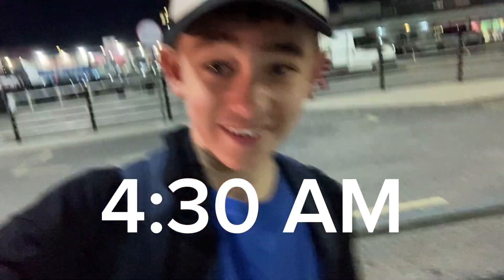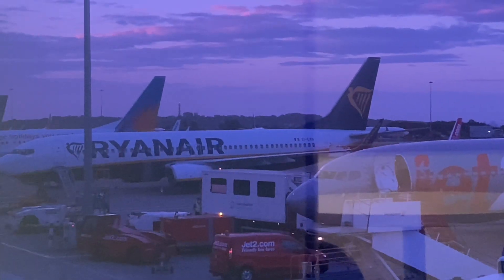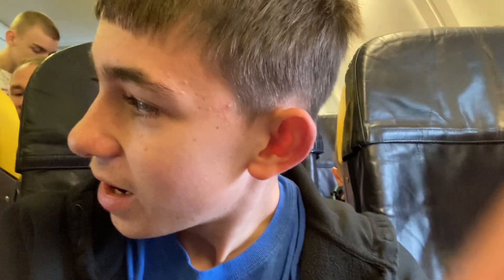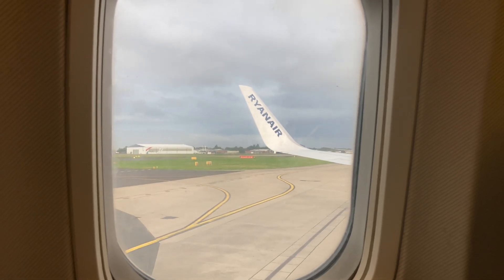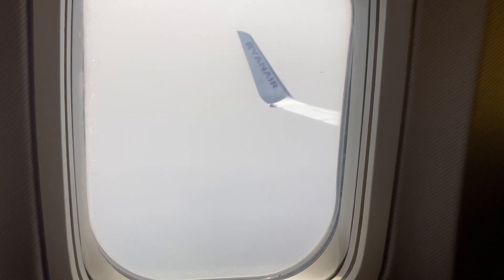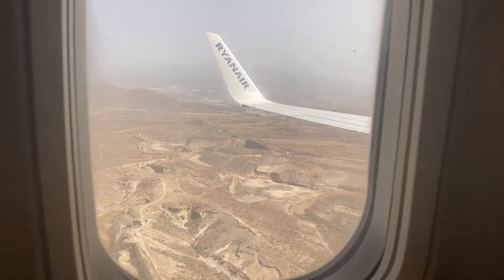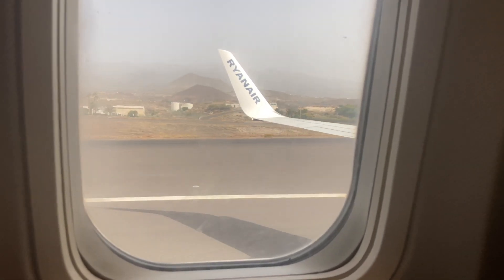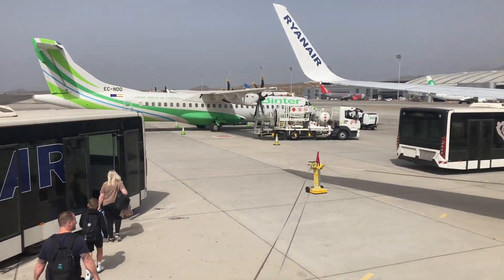Ryanair 737-800 Leeds Bradford - Tenerife south TRIP REPORT